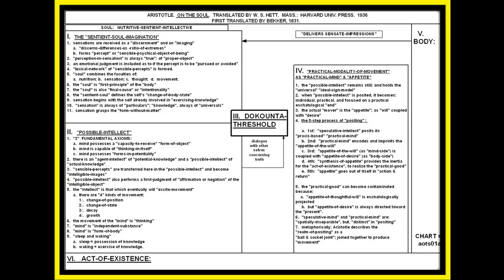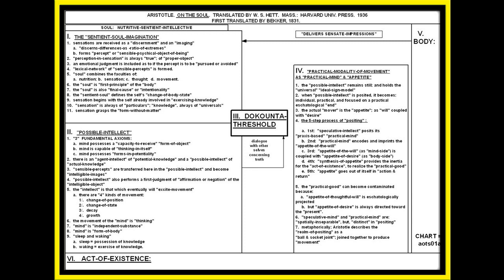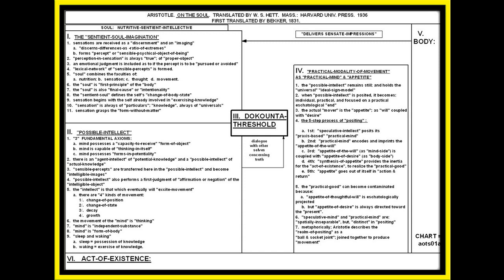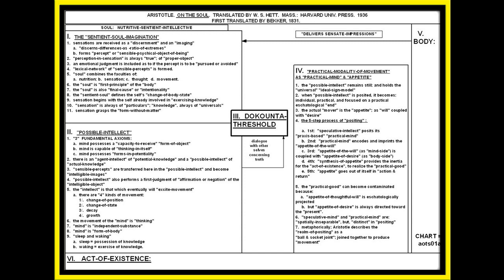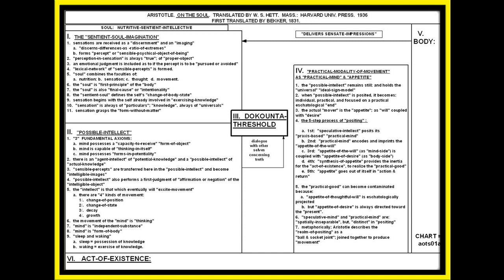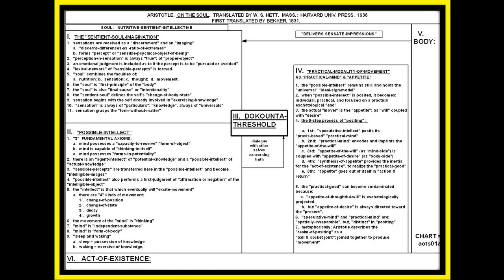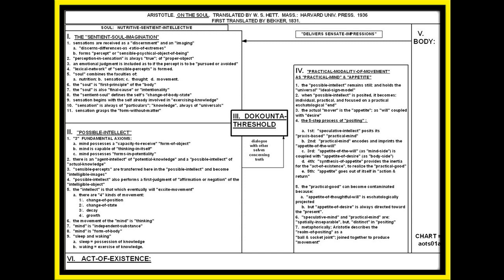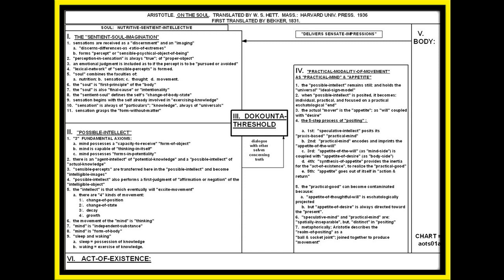ARISTOTLE: "ON THE SOUL", PART ONE